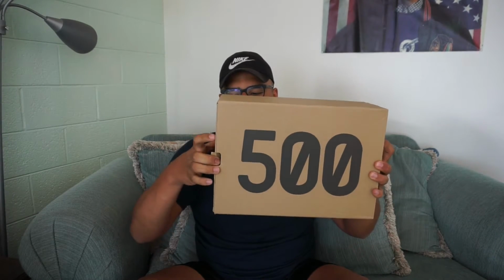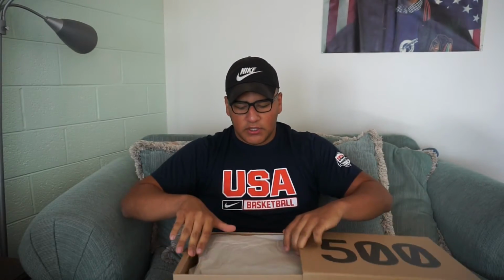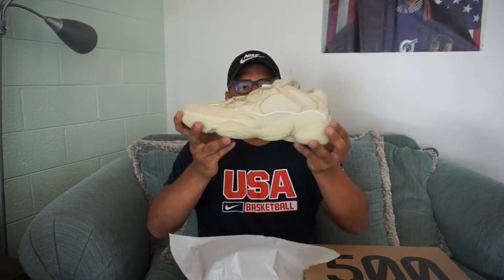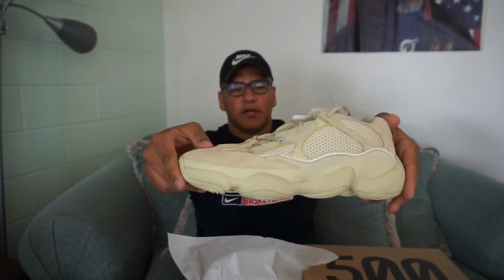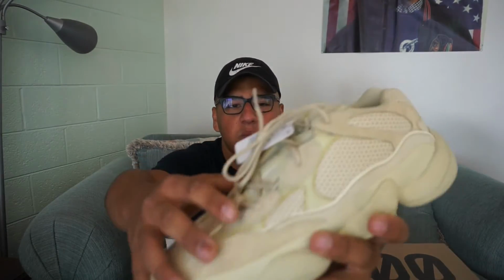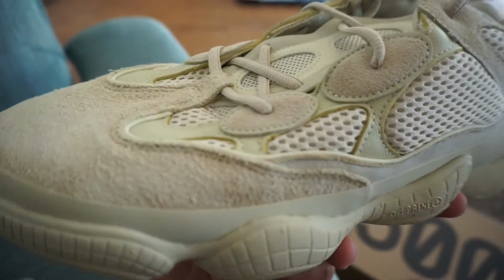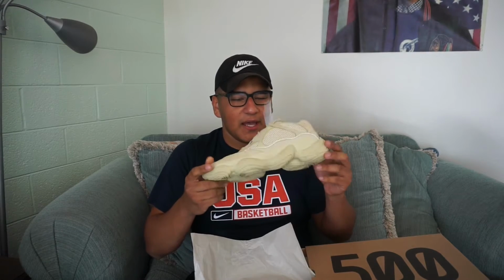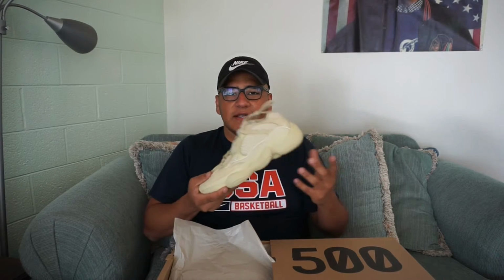Sneaker Saturday: Unboxing Yeezy 500 Super Moon + Travis Scott 4's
What do you guys think of videos about reselling and watching the reselling market?

Let me know how you guys like the brand?